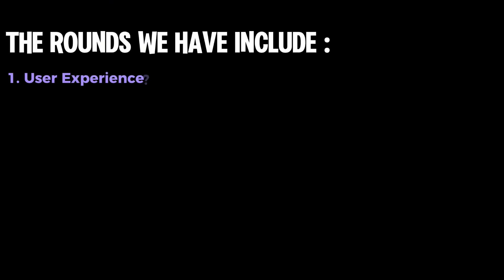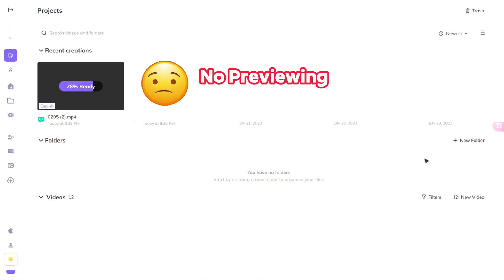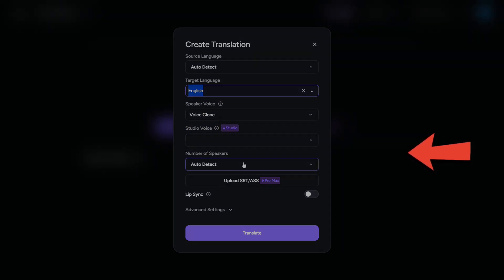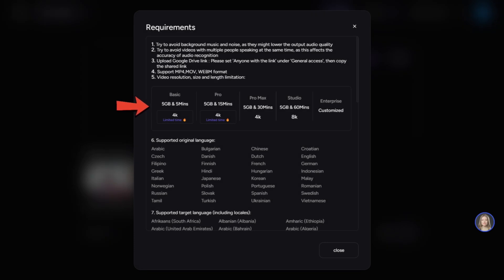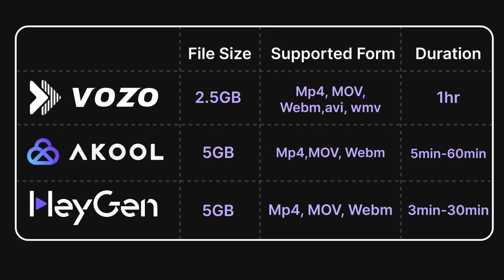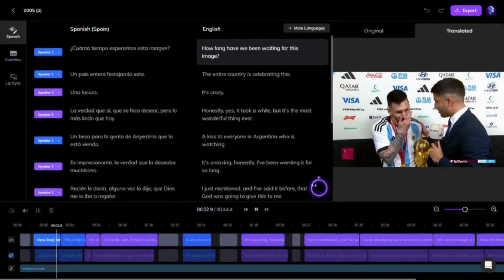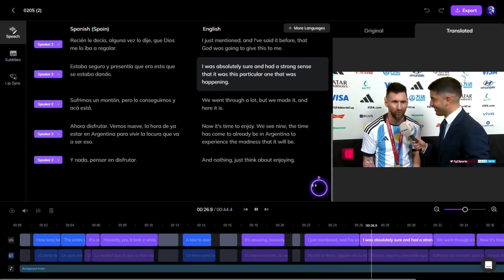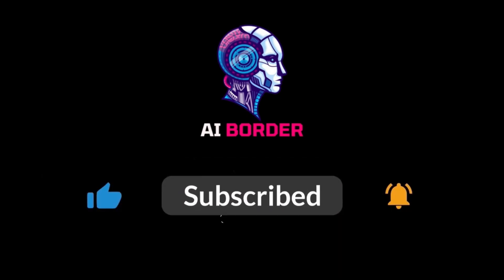Who Is the King of AI Video in 2025? Heygen vs Vozo AI vs Akool (Full Test)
In this detailed comparison, I tested Heygen, Vozo AI, and Akool to find out which is the most accurate, fastest, and most realistic AI video translator. I reviewed everything from voice cloning, lip-syncing, translation accuracy, processing speed, and interface usability, to unique AI features. Watch this side-by-side battle of AI video translation platforms and choose the right one for your needs!

🔥 Timestamps to navigate the video:
• 0:00-0:38 – Intro
• 0:39-0:56 – Criterion
• 1:13-1:46 – Rounds
• 1:47-3:46 – User Experience
• 3:47-4:39 – Input
• 4:40-5:08 – Messi Interview Clip
• 5:09-5:19 – Speed
• 5:20-8:07 – Realism
• 8:08-8:41 – Summary

▶This NEW AI Creates Videos Better Than Reality – By Far the Best AI Tool of 2025! (part 2)
▶ This NEW AI Creates Videos Better Than Reality – By Far the Best AI Tool of 2025!